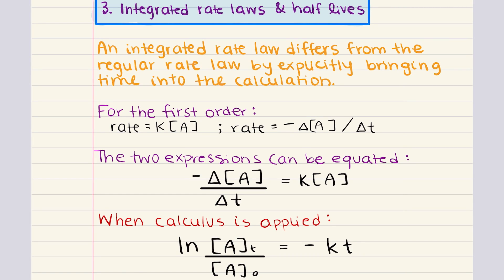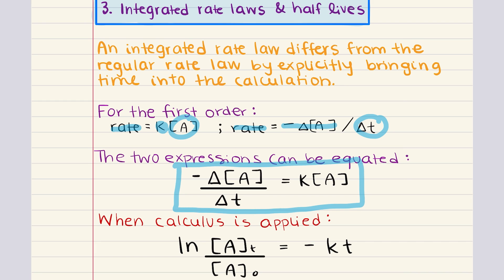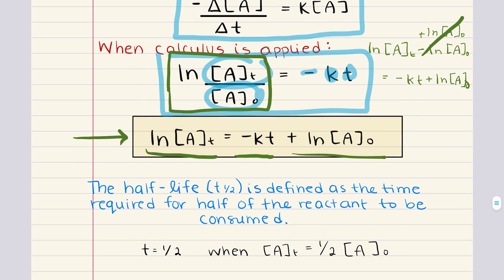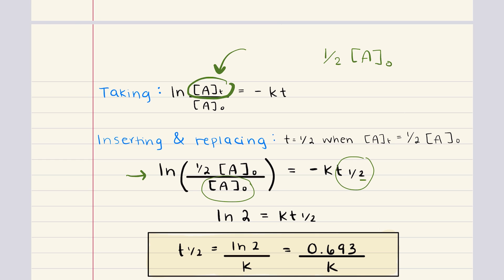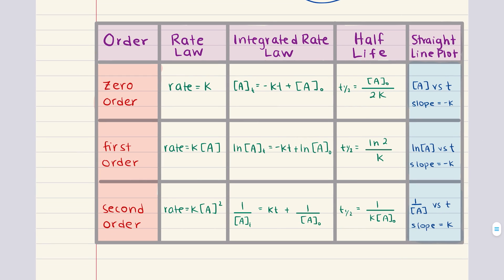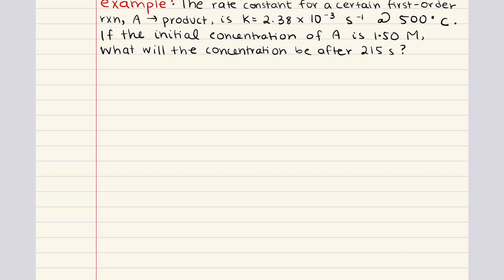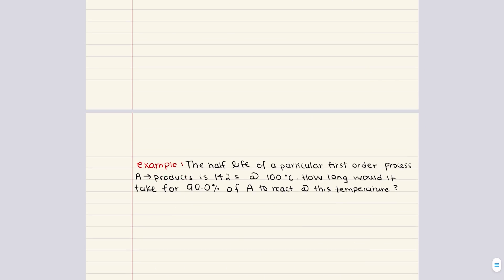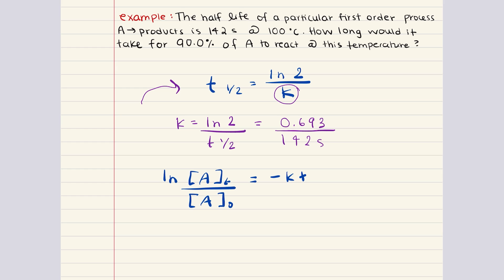General Chemistry 2: Chapter 12 - Chemical Kinetics (2/2)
Hello Chemists! This video is part of a general chemistry course. For each lecture video, you will be able to download the blank and completed notes.